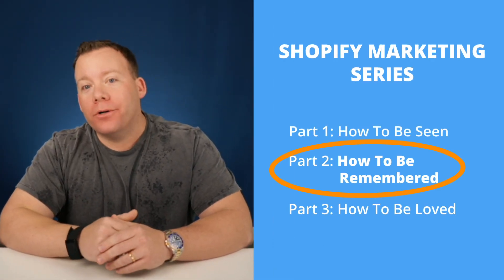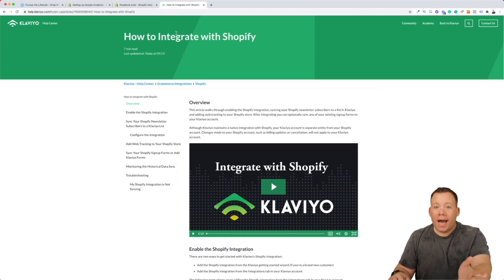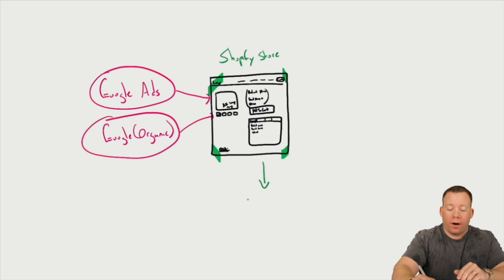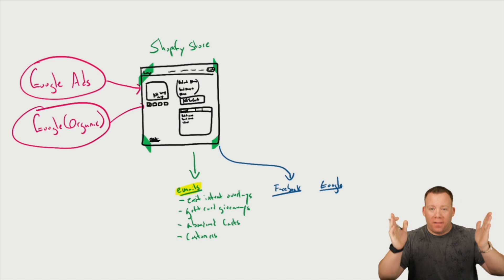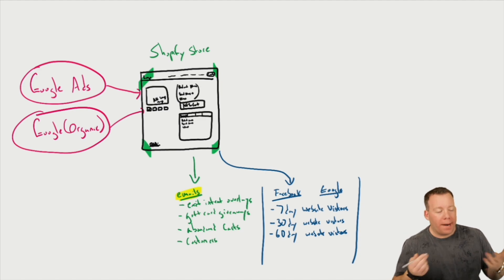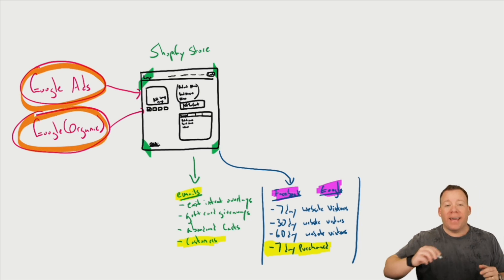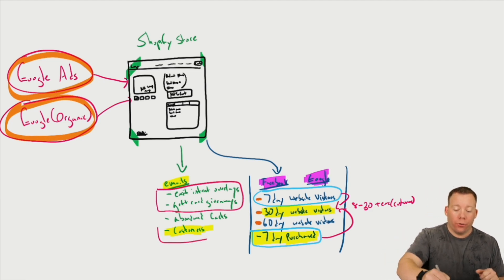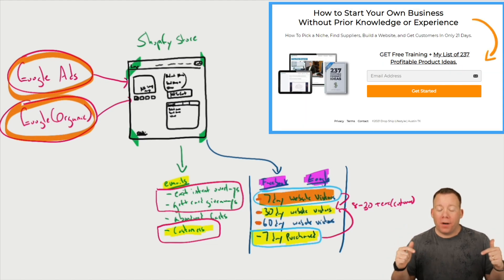Retargeting Strategy For Dropshipping Stores in 2024 [Shopify Marketing 2 of 3]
Use this Shopify Retargeting Strategy to get website visitors back to your dropshipping store!

You're never going to have a 100% conversion rate BUT you can be proactive and make the most out of every visitor to your store... Find out how in today's video...

On the @dropshiplifestyle I often share individual marketing strategies for Shopify stores that work great on their own...

I know these videos are helpful for Shopify store owners who are up and running, but I also realize that they may be confusing for those who are just getting started on their journey.

That is why in this new 3-part series, I share a complete Shopify marketing strategy that every eCommerce store owner should be using to maximize their results.

This is Part 2: How To Be Remembered

Links From Video:
📍Integrate Klaviyo With Shopify📍

See for yourself with our 🚀 Free Training Webinar + Our List of 500 Product Ideas